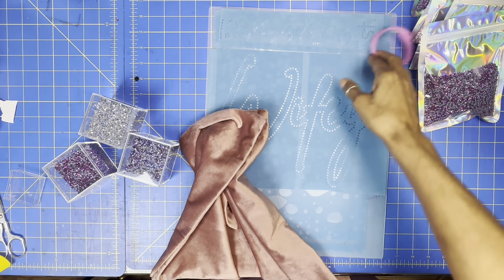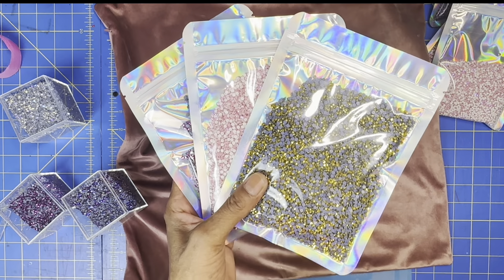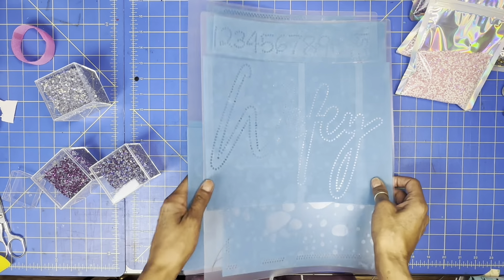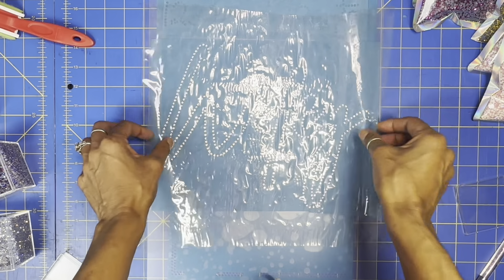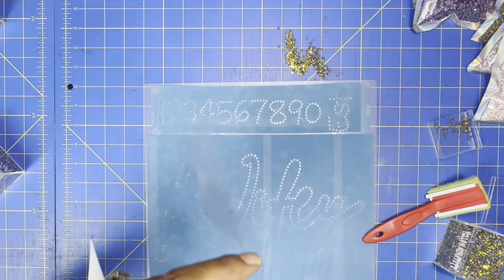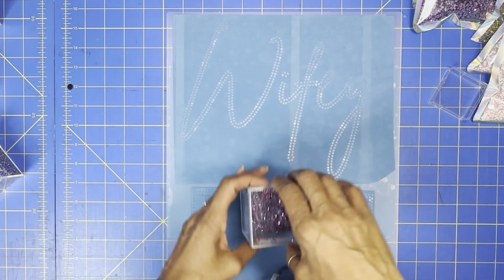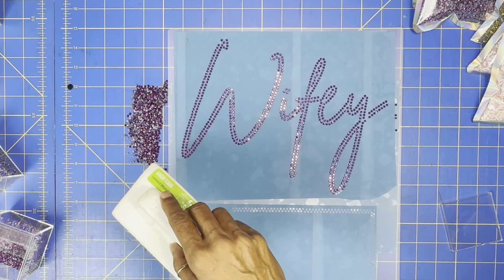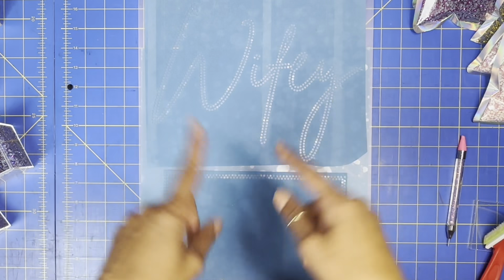NEW TEMPLATE WIFEY RHINESTONE DESIGN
Hey guys, so I’m here to test out a new template that I end up making and I wanted to test it out before I put in my essay shop so if it works out just fine it will be available so thank you so much for watching my video or my contact, give me a thumbs up definitely subscribe. Let me know what you think and

if you are interested in the rhinestones that I have for sale,

Wifey template